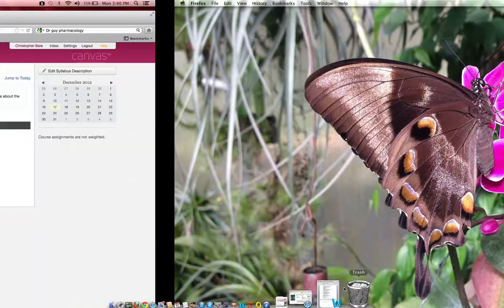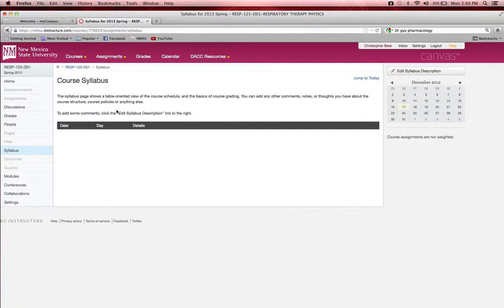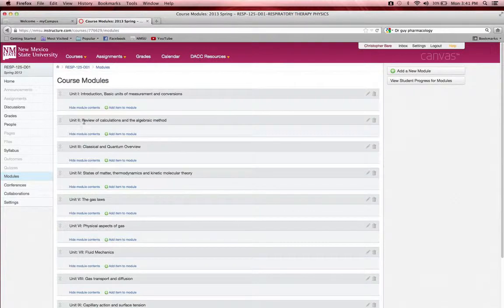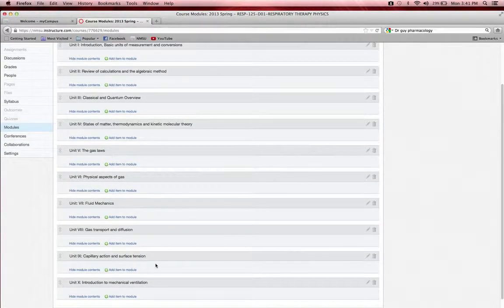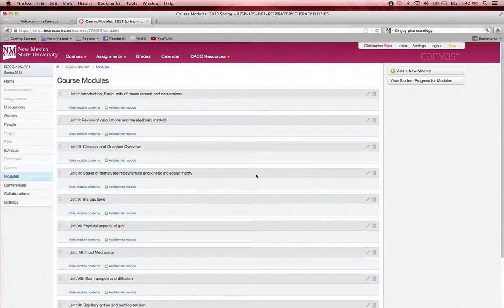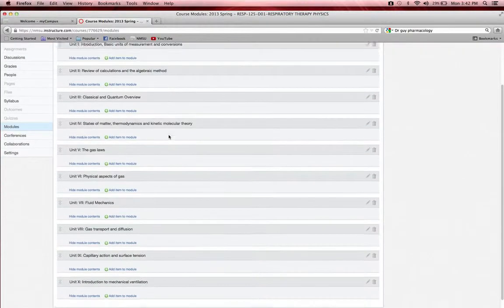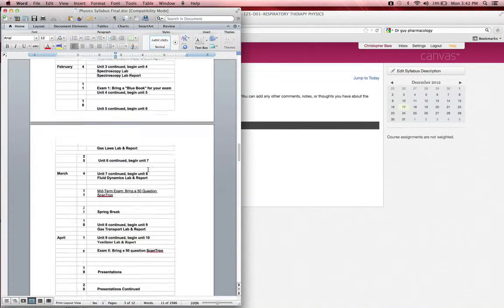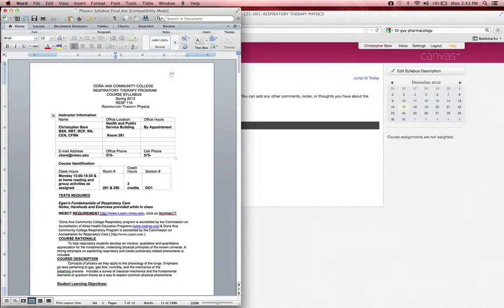Introduction to Respiratory Physics on Canvas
Welcome to RESP 125, D01.